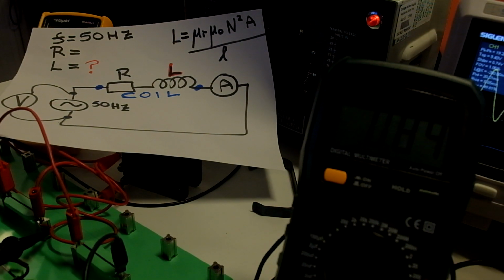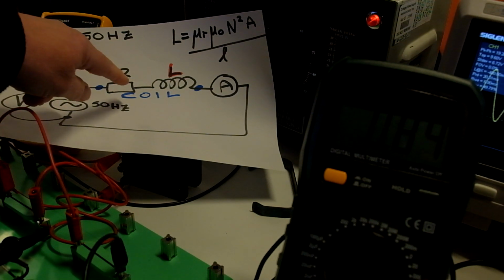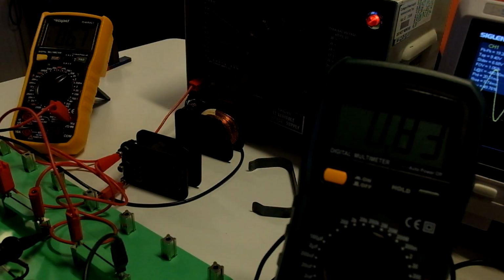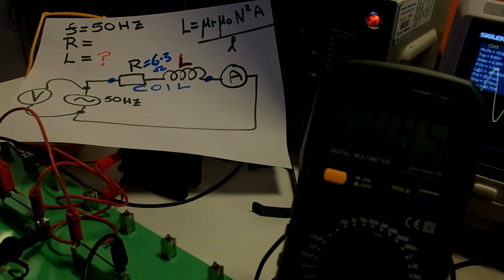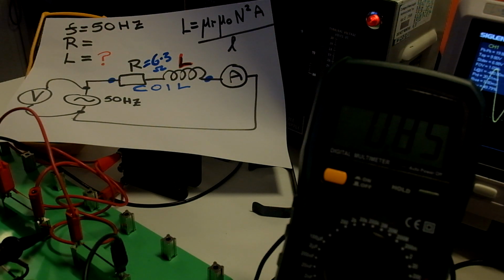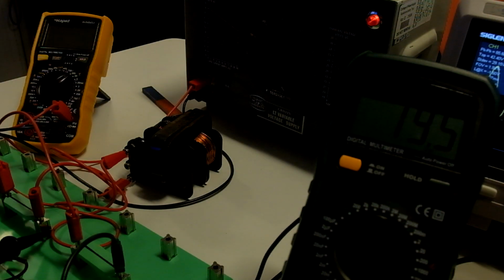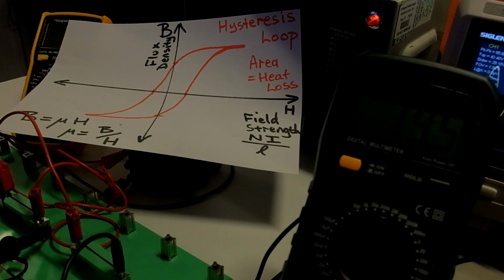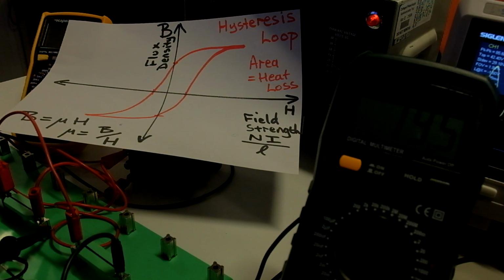Magnetic Inductance & Permeability by measurement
Experiment to determine unknown coil Inductance and Permeability